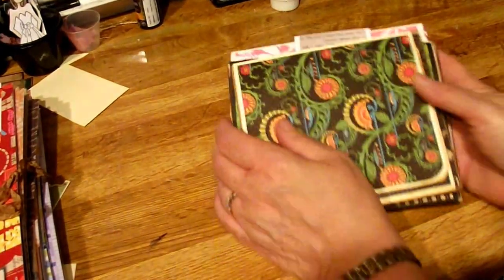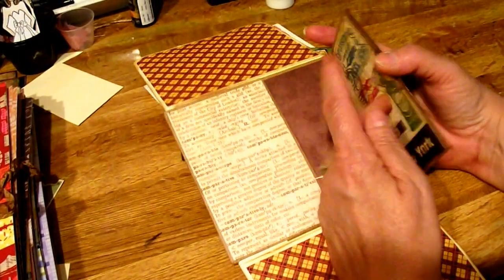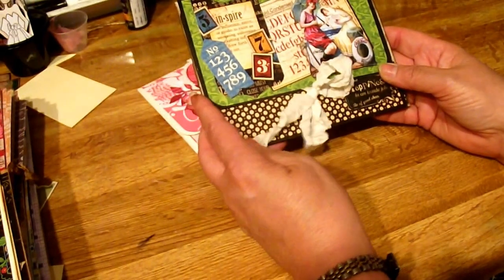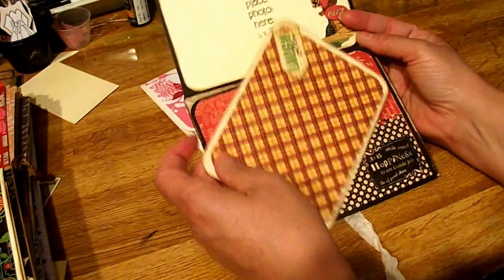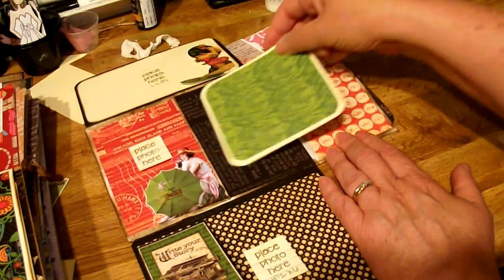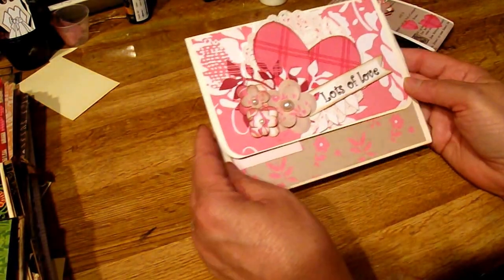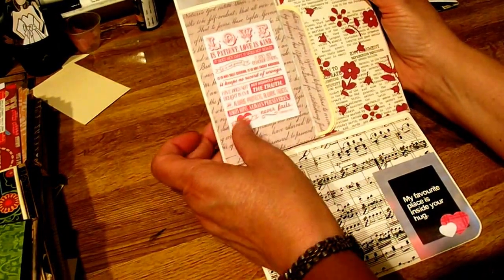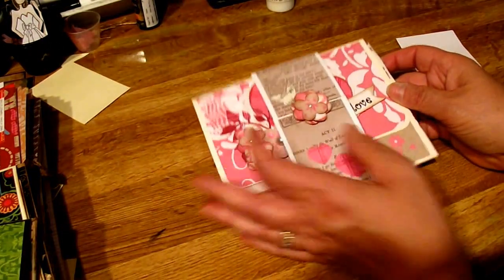Fast and Simple Paper Bag mini album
Uses just ONE paper bag!  Space for some 4.5x6 photos. 3x4 photos.